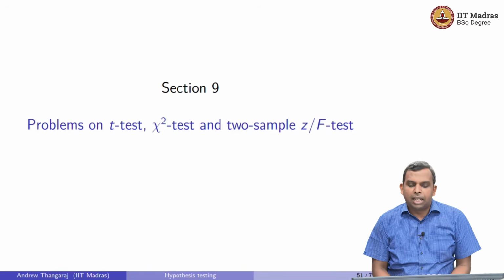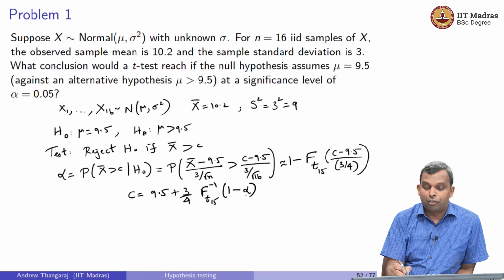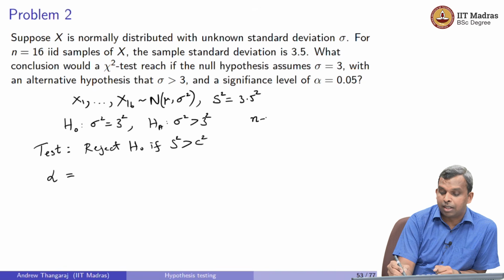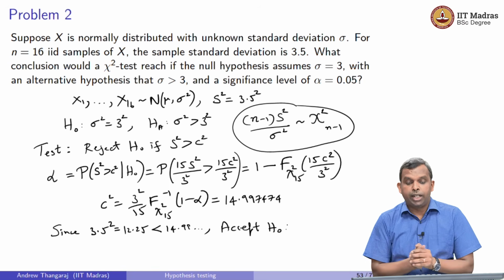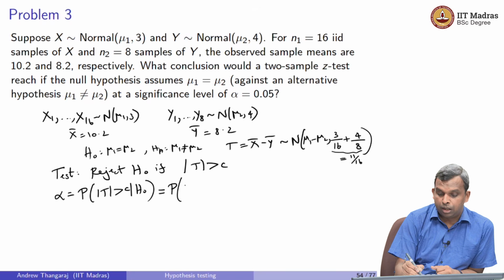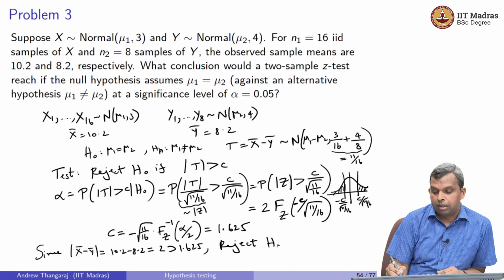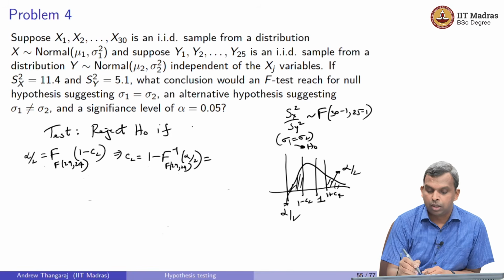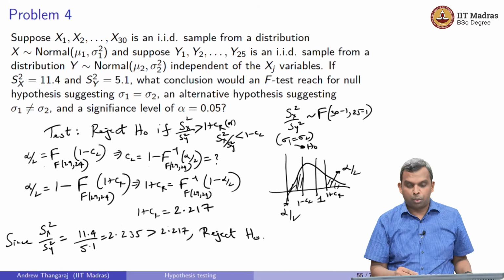W12_L5: Hypothesis testing: problems on t-test, chi-squared test & two-sample z/f test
Video Overview
 In this lecture, we focus on two-sample hypothesis testing. We begin with the two-sample Z-test, used to compare the means of two independent samples when population variances are known. Next, we cover the two-sample F-test, which helps in comparing the variances of two populations. Along the way, we discuss test statistics, significance levels, and rejection regions, illustrating how to decide whether differences between two samples are statistically significant. Practical applications like comparing outcomes from two experiments or groups demonstrate the importance of these tests in real-world data analysis.